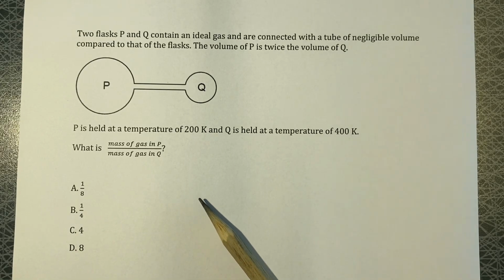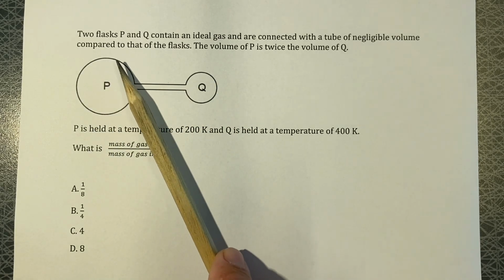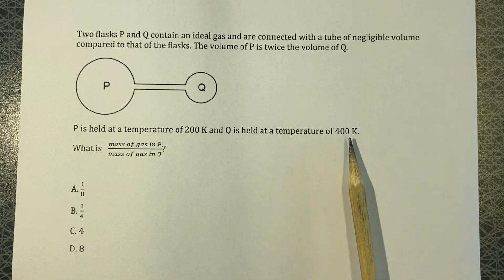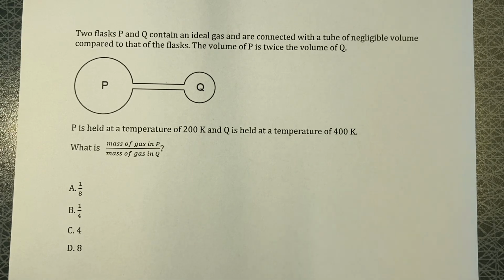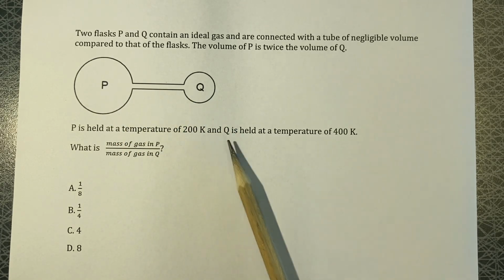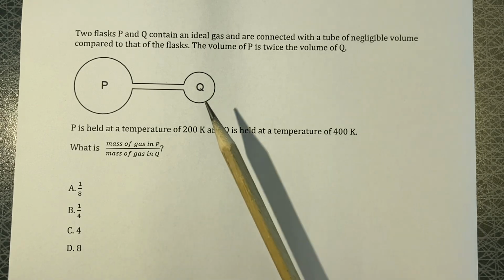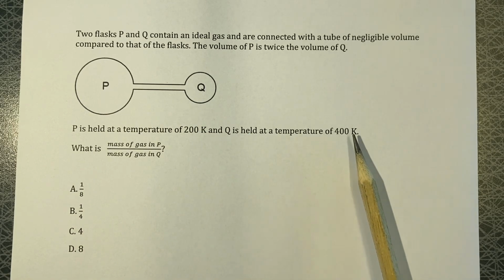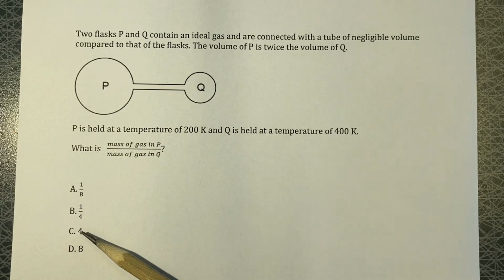7 juni 2024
The ideal gas law. IB physics. Paper 1.